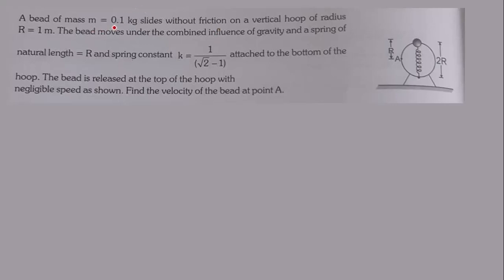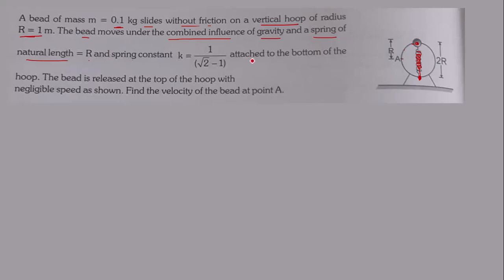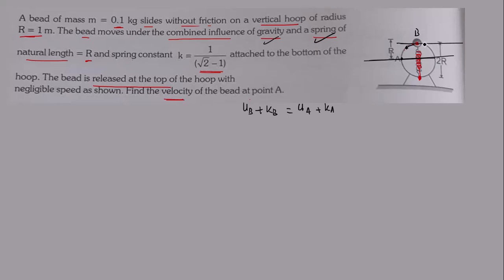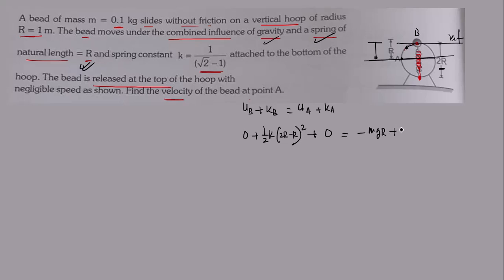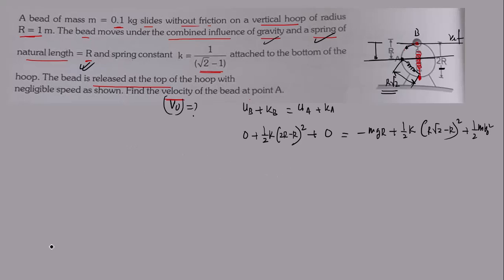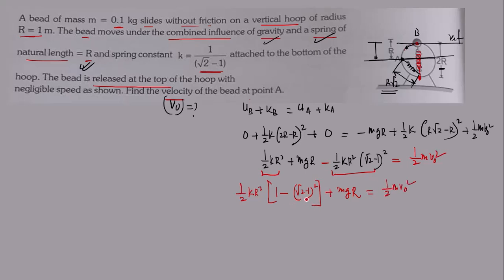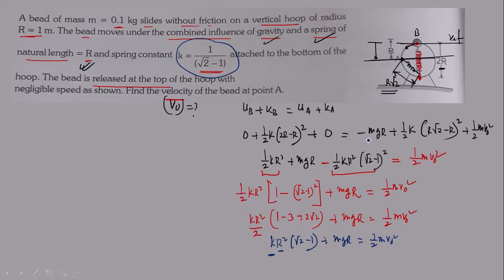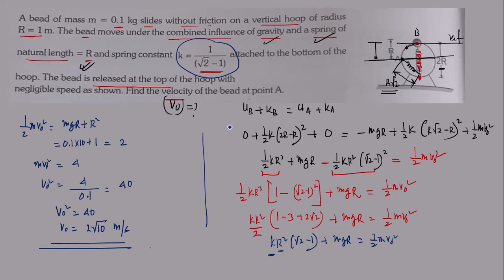JEE Advanced || Moving Bead in a Hoop